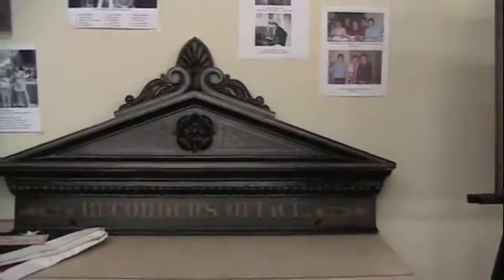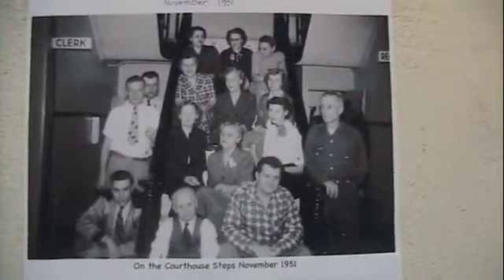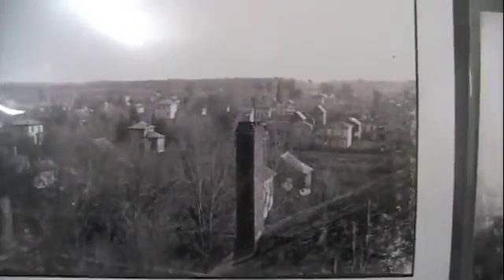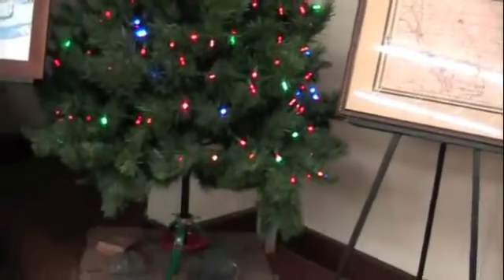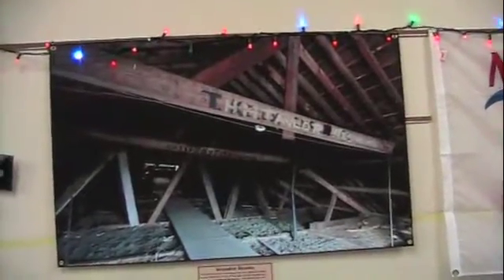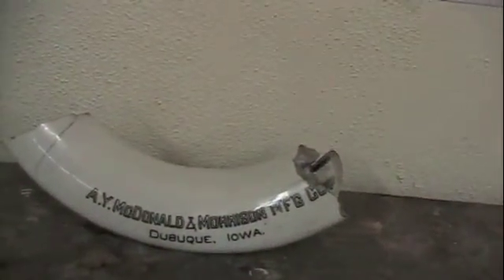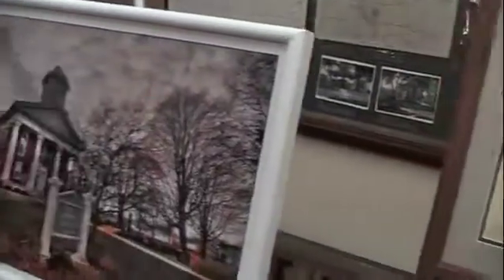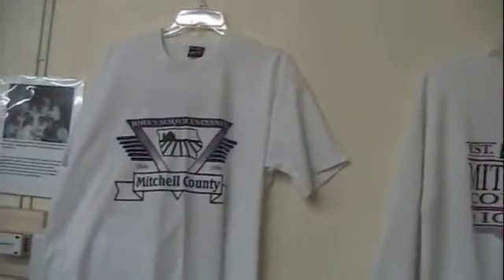Courthouse Treasures Tour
This is a virtual tour of the Mitchell County Courthouse Treasures tour mounted by the Mitchell County Historic Preservation Association.